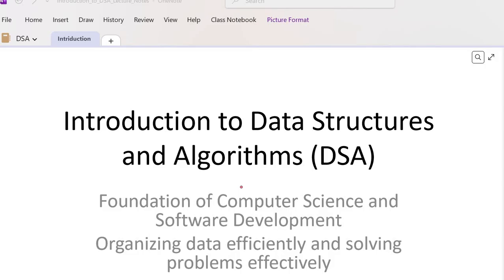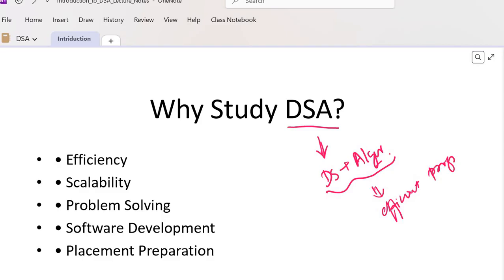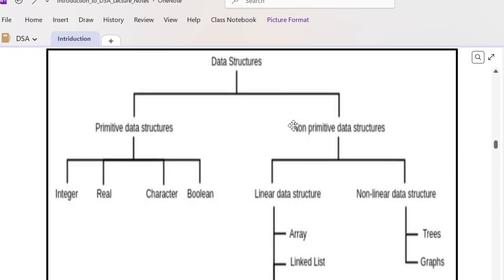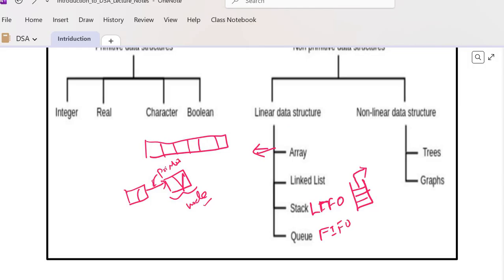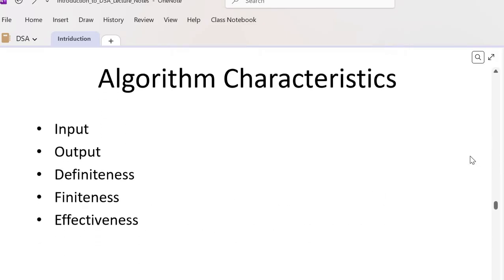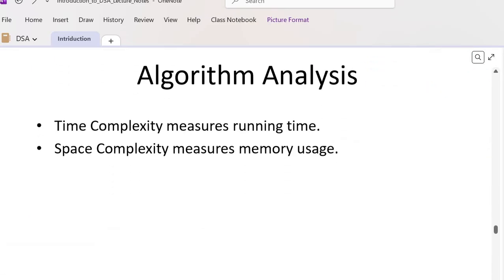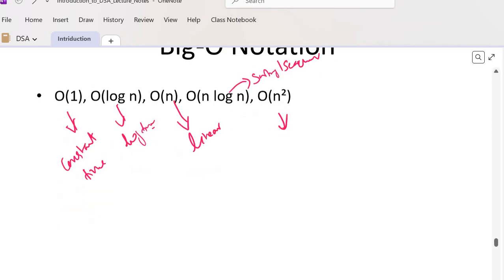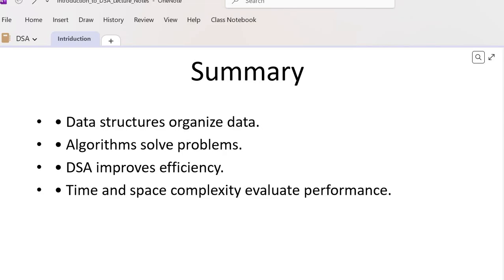Introduction to DSA